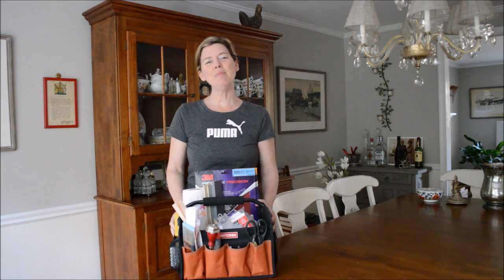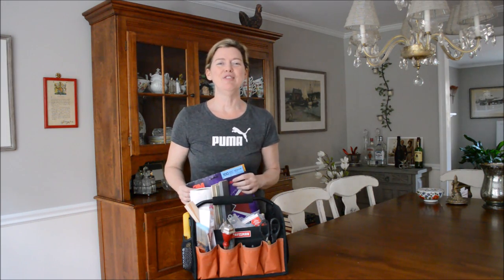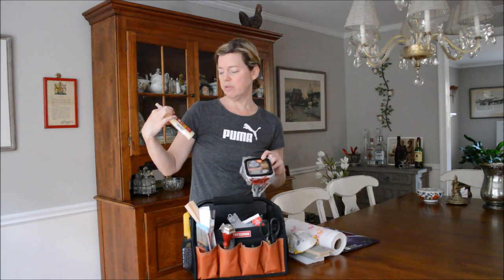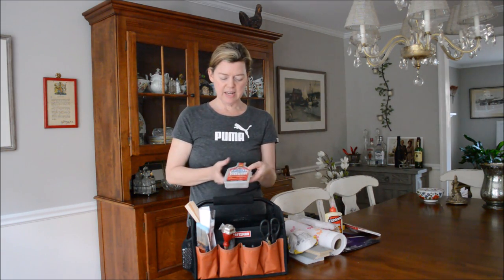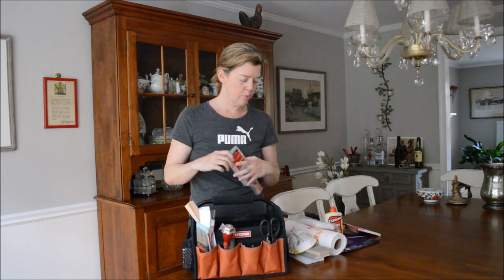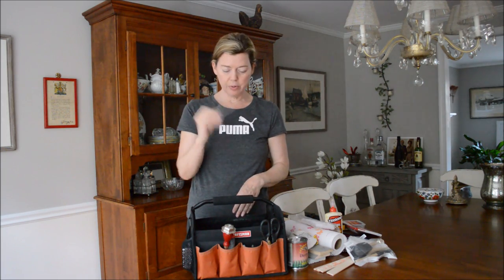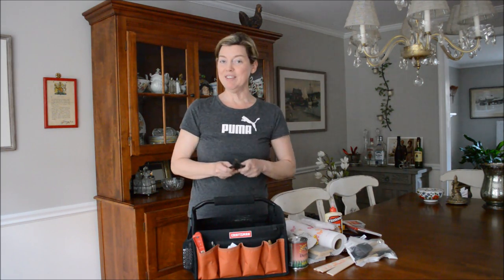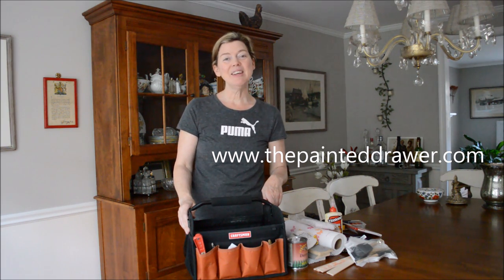What's In My Craftsman Tote Bag?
A fun video - What's in My Craftsman Paint Bag?  Full of all the tools and gizmo's that you need for any paint or refinishing project!